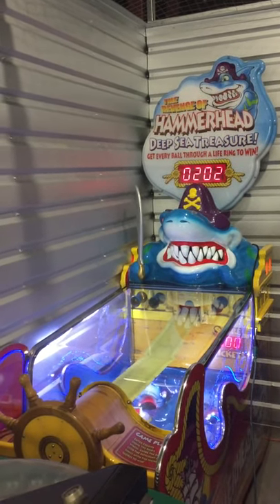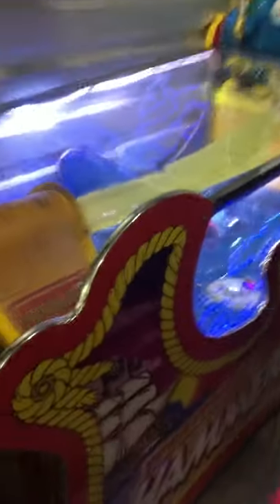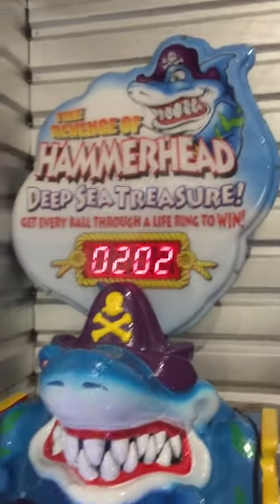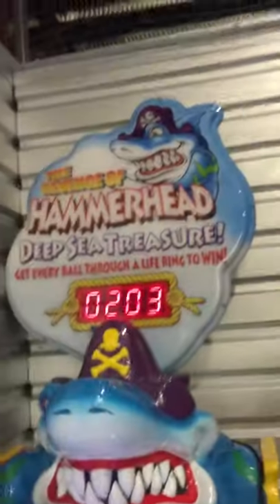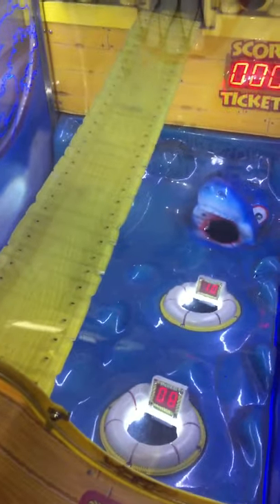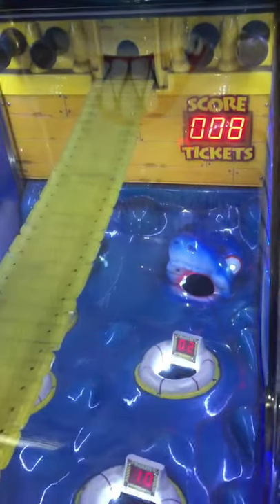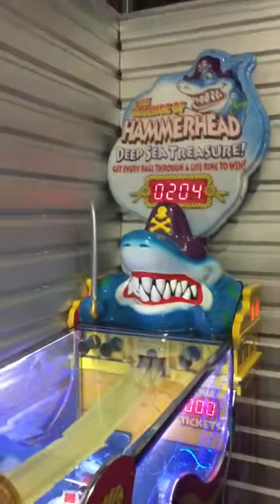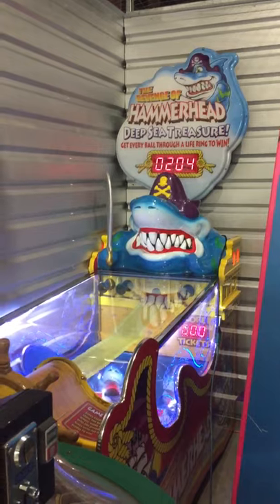The Revenge of Hammerhead Deep Sea Treasure Arcade Game!